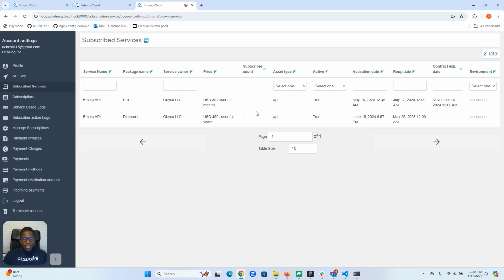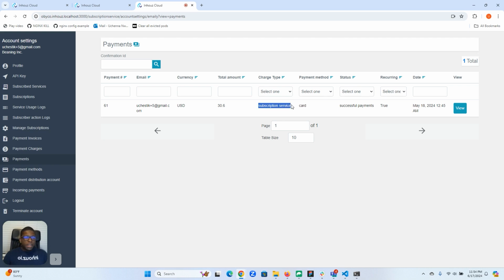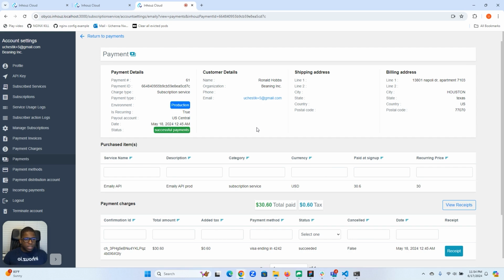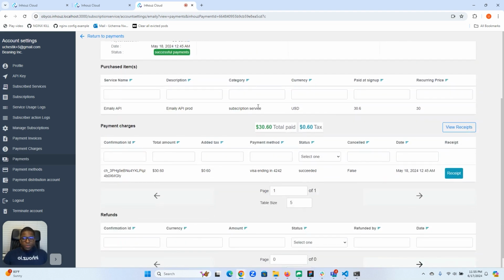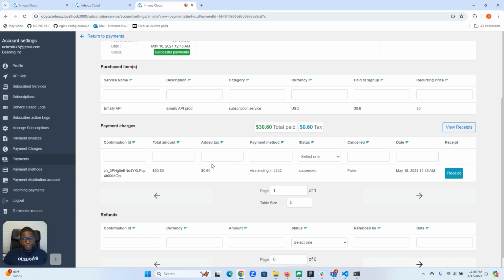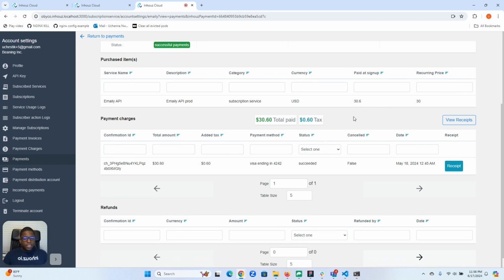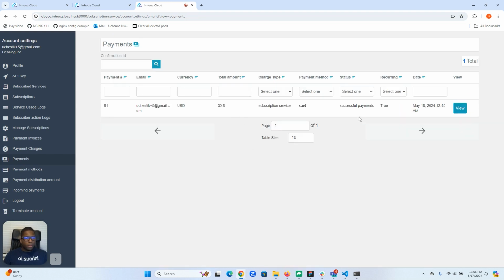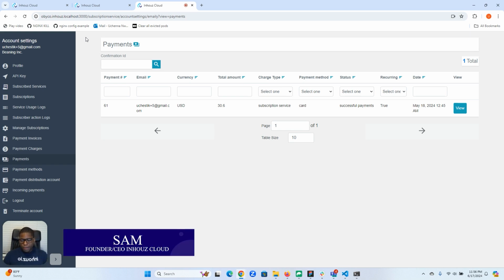Subscriber Payments - Subscriber Account Settings | Inhouz Cloud Tutorial (Subscription Management)